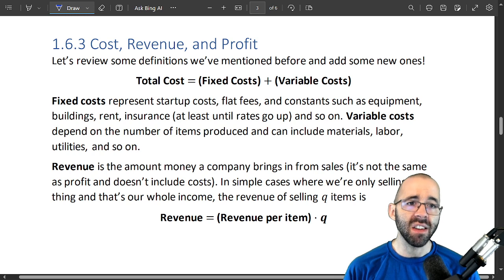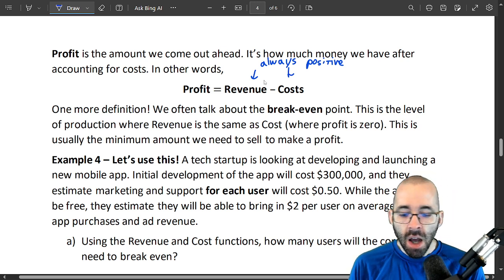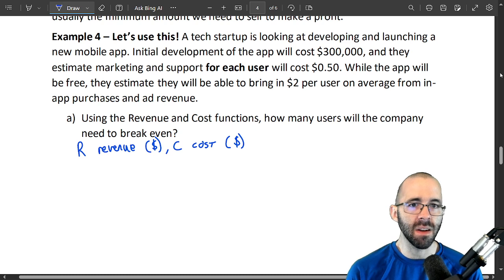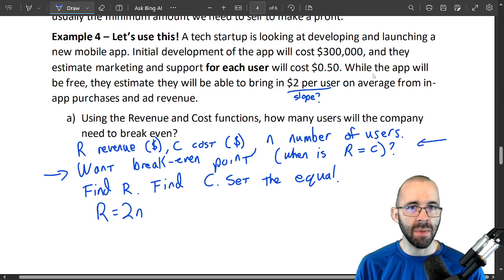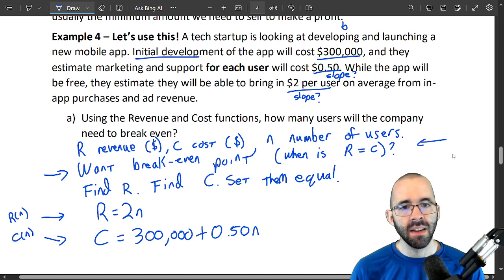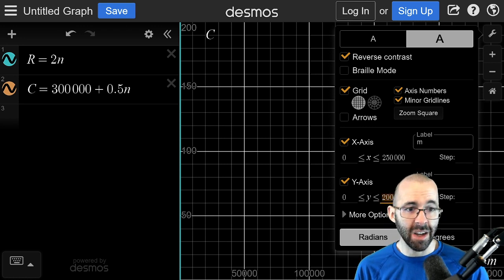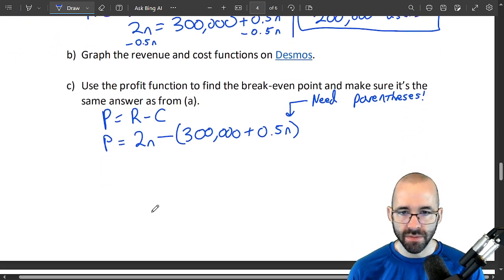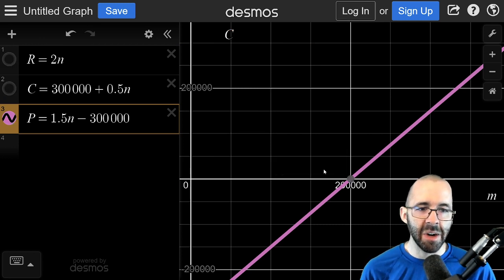1 6 3 Cost, Revenue, and Profit